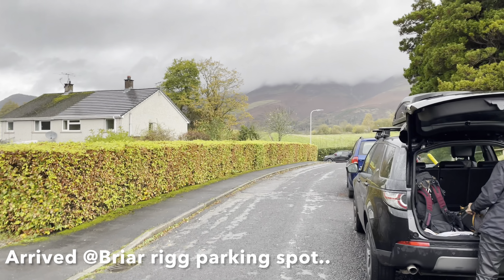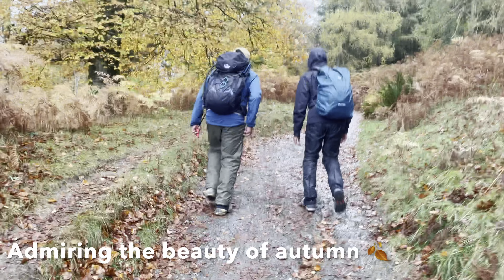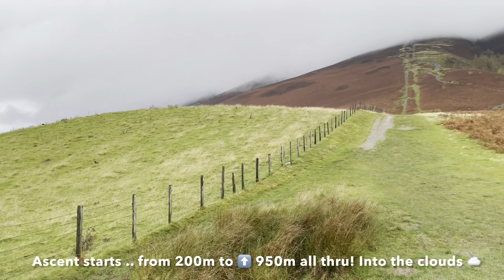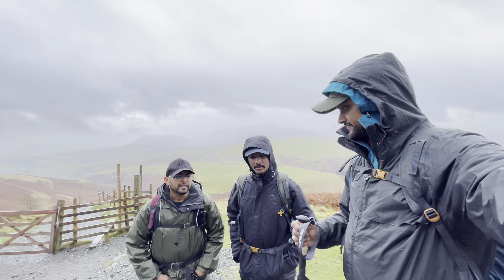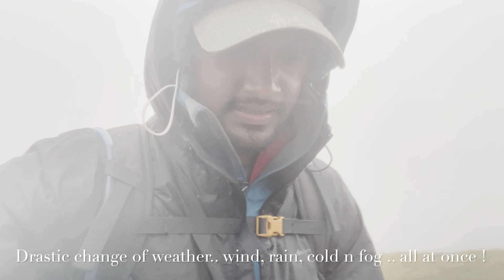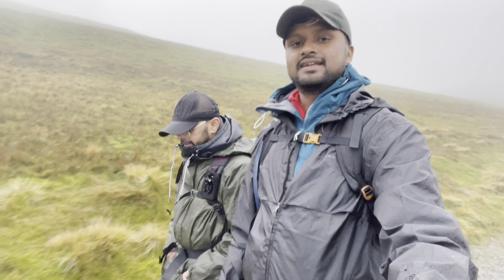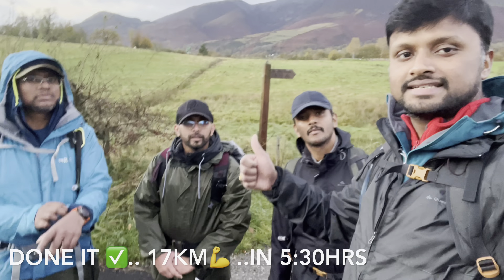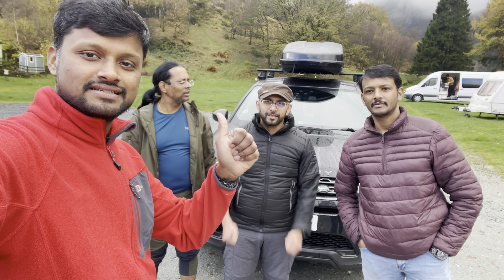Hike to Skiddaw via Little man of Skiddaw - Lake District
It is 10.5 miles long (16.8km) and, on average, would take 6-7 hours to complete. The route starts in the town of Keswick. @trekkingpandits